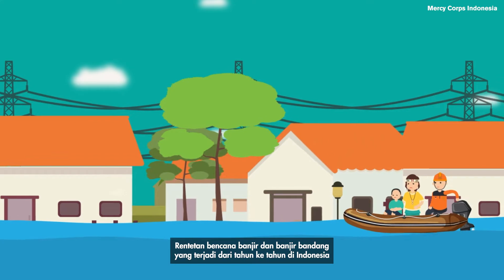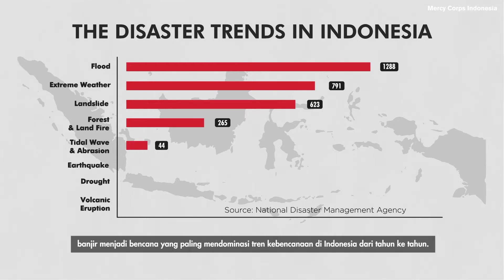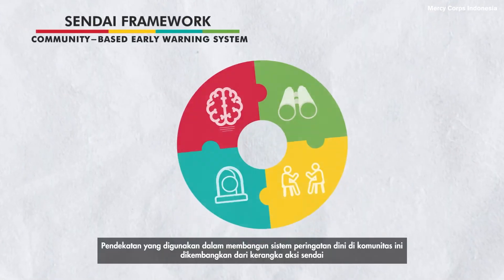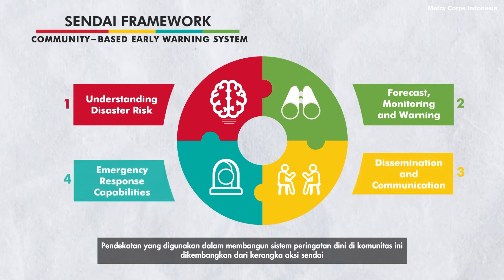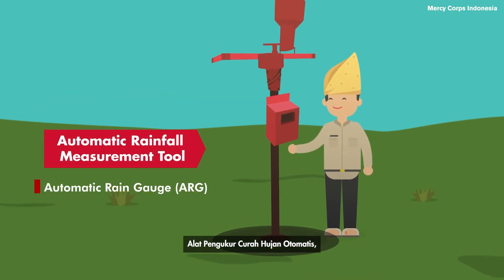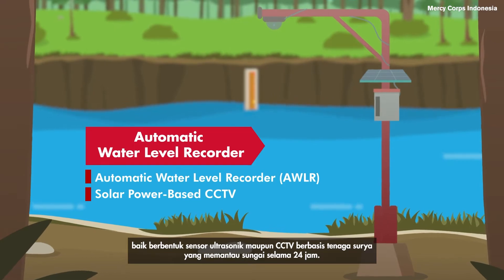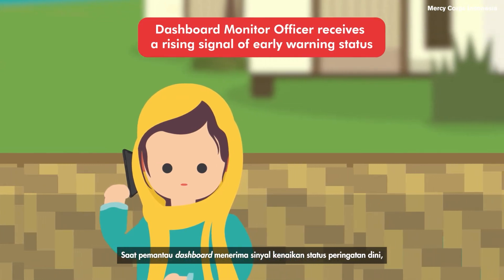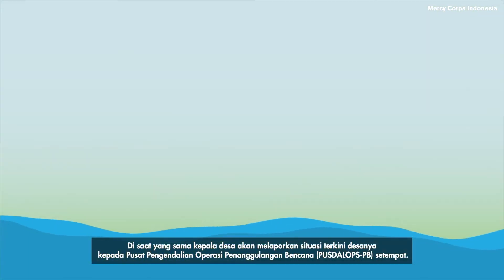Animation of the Early Warning System - MRED Indonesia Program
The series of floods and flash floods that occur from year to year in Indonesia not only make hundreds of residents have to evacuate and lose their property. Flood disasters also often cause fatalities.

According to the records of the Indonesia Disaster Management Agency, floods are the most dominating disaster trends in Indonesia from year to year. A community-based early warning system is one of the efforts that can be taken as a preparedness action when facing a disaster threat. When an early warning system can be applied properly, the community will have sufficient time to save themselves, their families and their belongings.

Through the Managing Risk through Economic Development (MRED) Program, Mercy Corps Indonesia and other parties are working to develop a community-based flood early warning system in several villages.